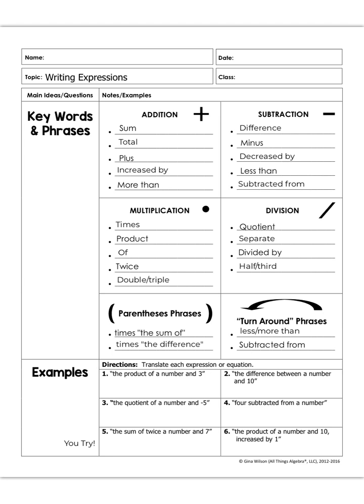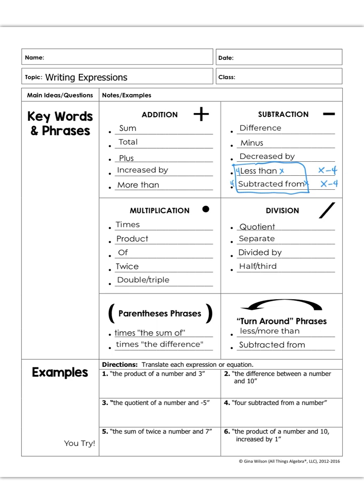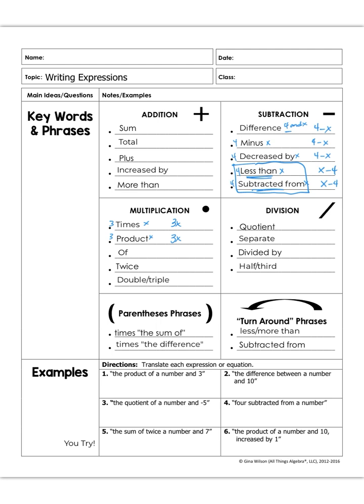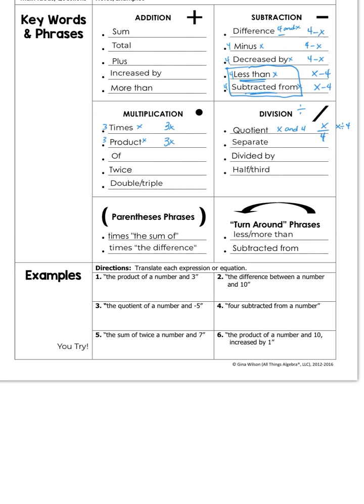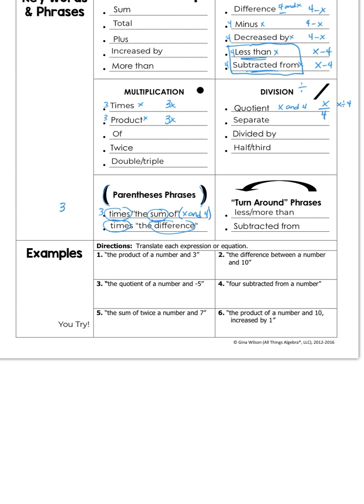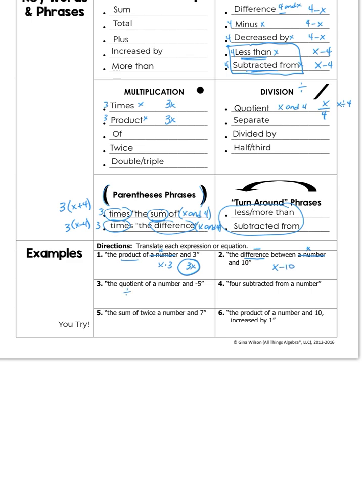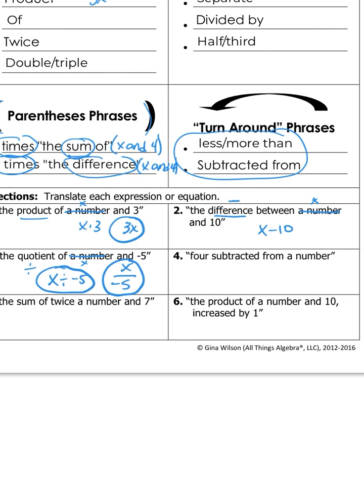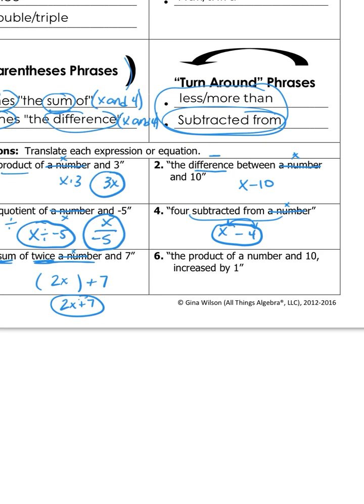1a Writing Expressions Notes